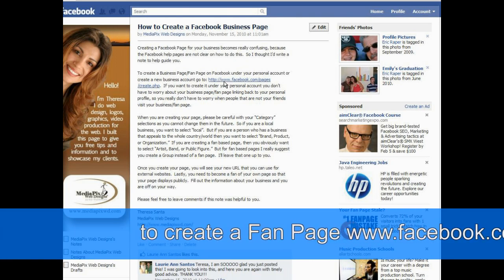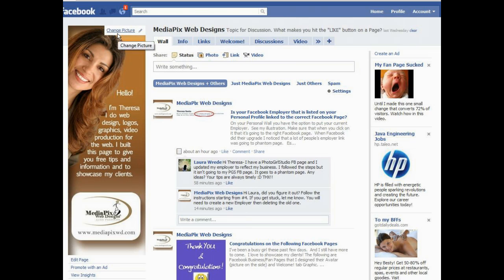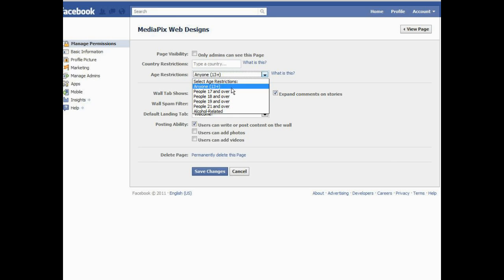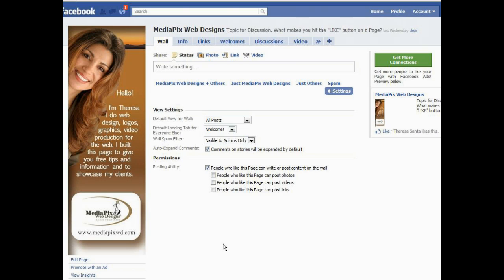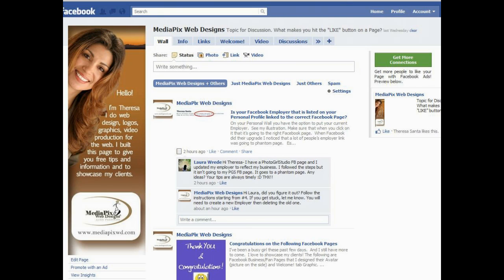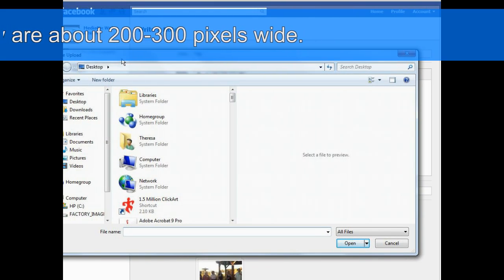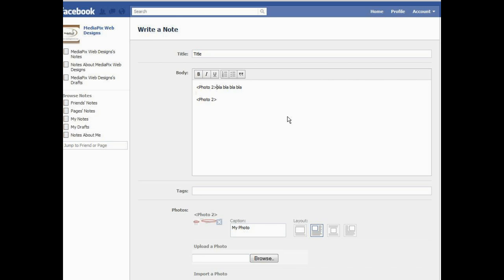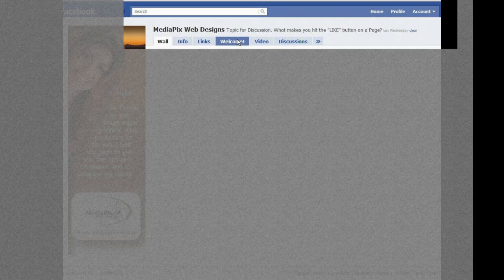Facebook Fan Page Basics - Basics on How to Manage your Fan Page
This is a tutorial that covers the basics on how to manage your fan page on Facebook. This tutorial is for people who already have a basic understanding of their personal profile and want to expand into a fan page.  Any questions please comment here, or visit me and post your questions on my Wall.